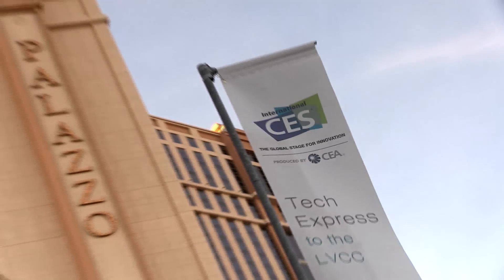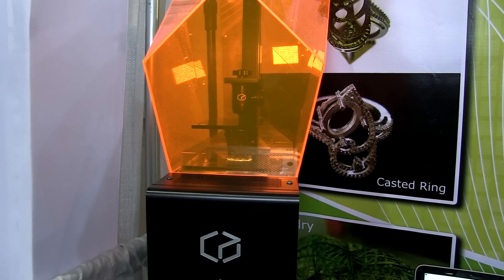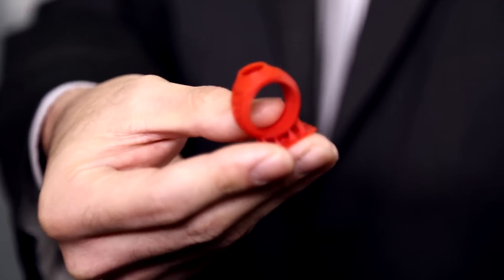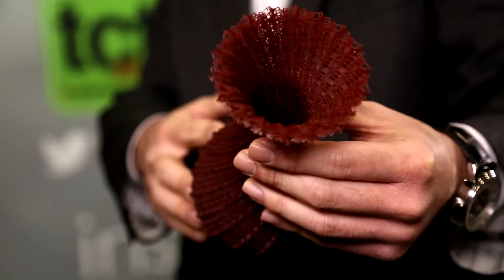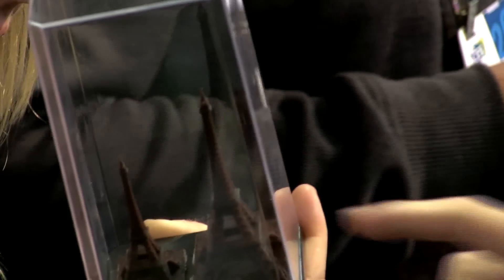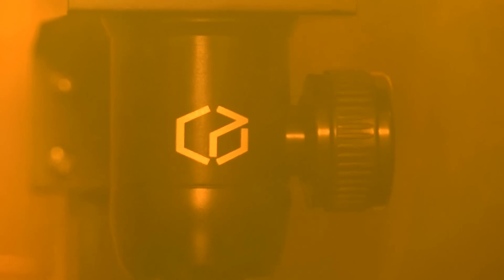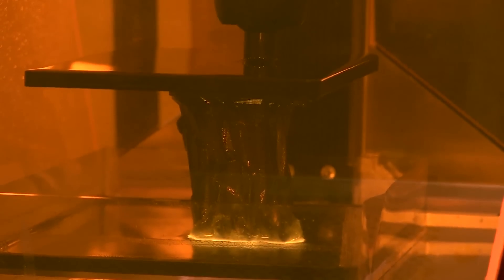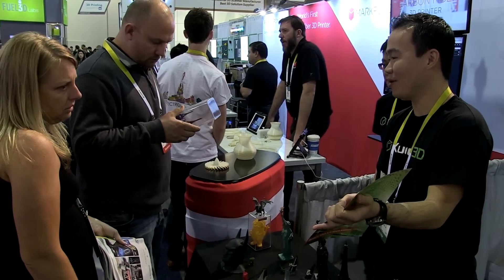Kudo3D on "secret sauce" in high resolution 3D printing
Jonathan Cheung from Kudo3D talks to TCT at CES 2015 about Kickstarter success story, The Titan 1, high resolution 3D printing and the company's "secret sauce."